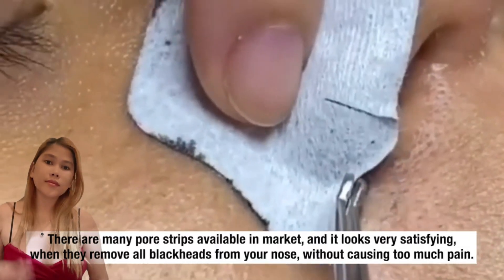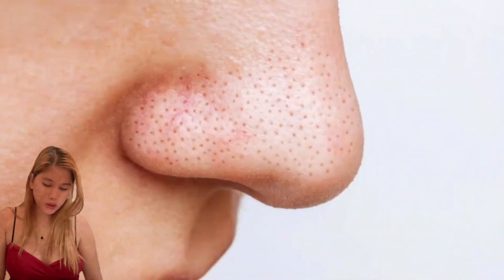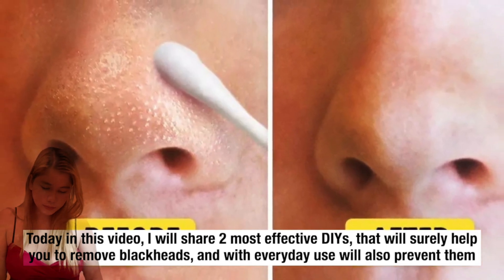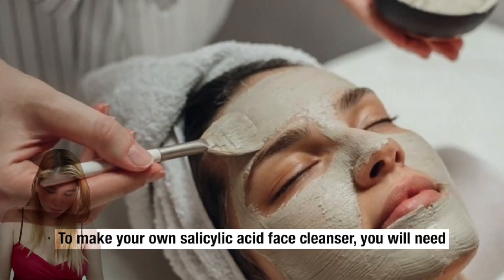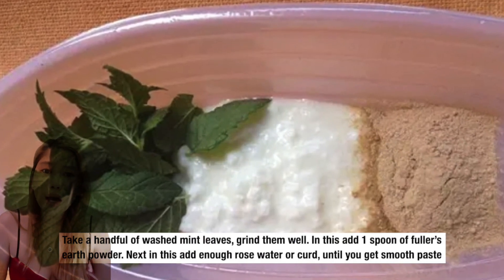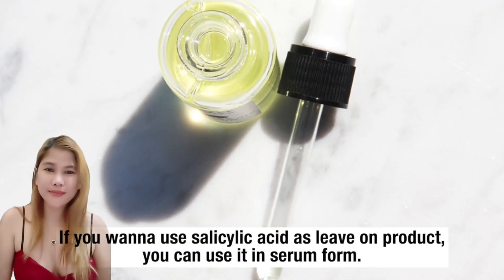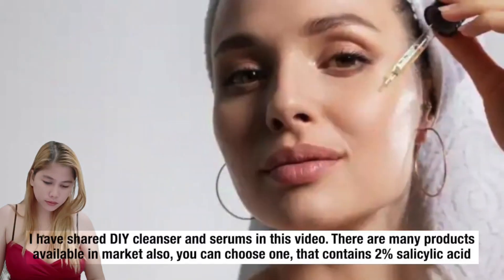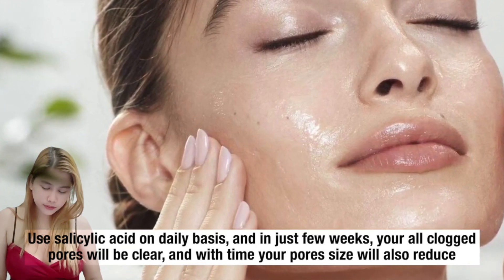HOW TO REMOVE NOSE BLACKHEADS PERMANENTLY IN JUST 3 DAYS (DIY) |Miss Putiputi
How to remove blackheads diy permanently diy asmr skincare skincareroutine skins skinwhitening skincaretips skincareproducts skincarelover facial facialathome facialcare facialmask facialforglowingskin |Miss Putiputi